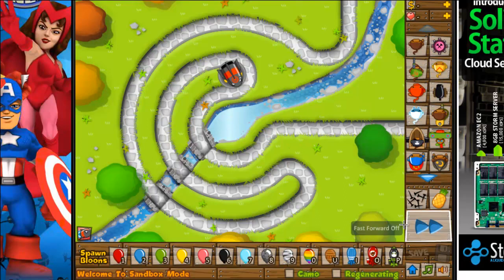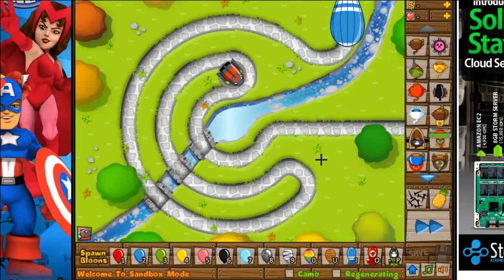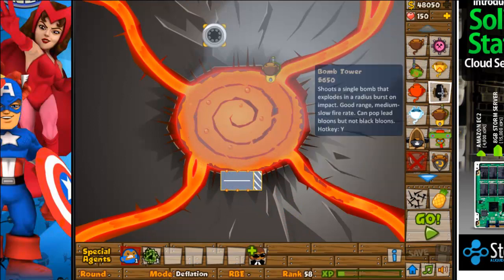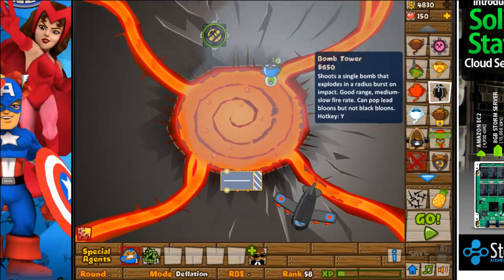Bloons TD5 Weekly Ep6 pt2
i look at the bomb tower and Daily challenge